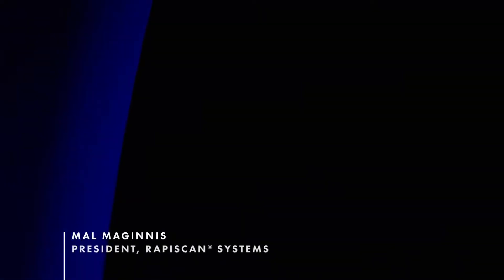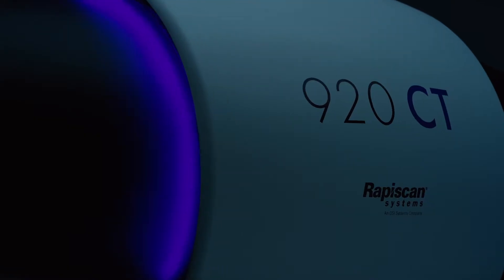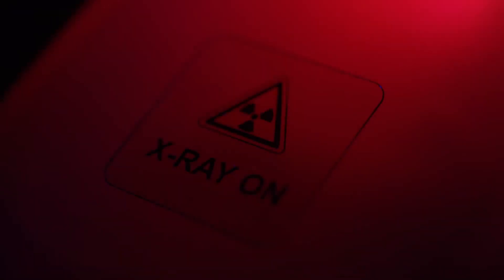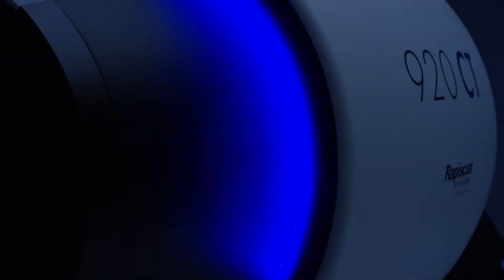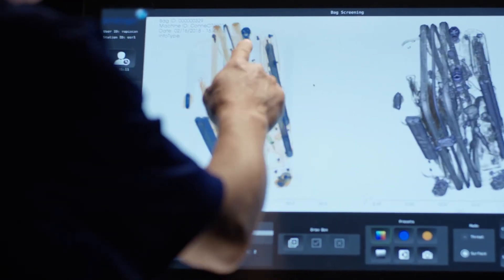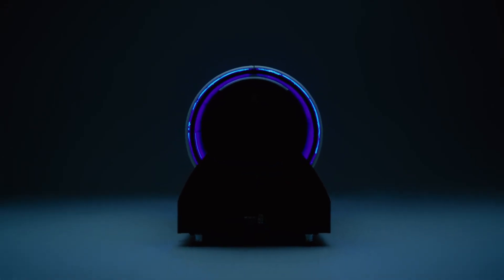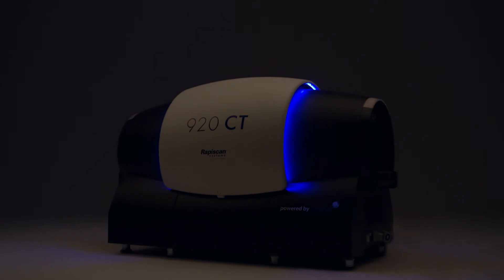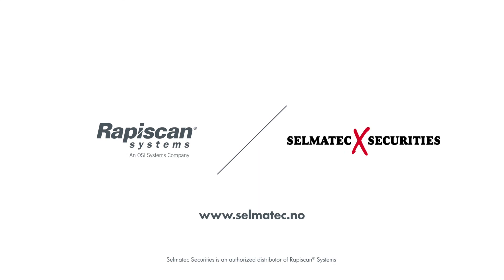920CT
Rapiscan Systems is proud to introduce the 920CT.